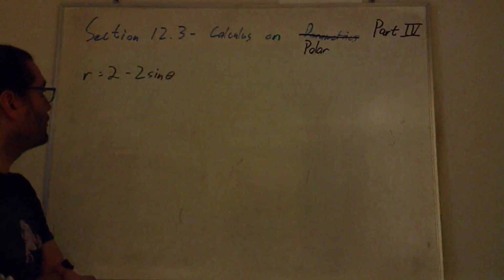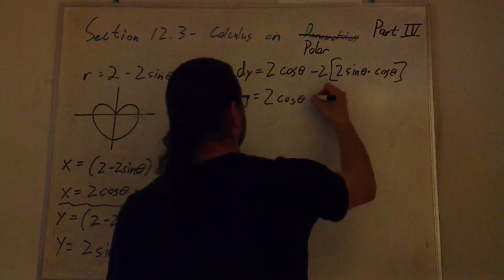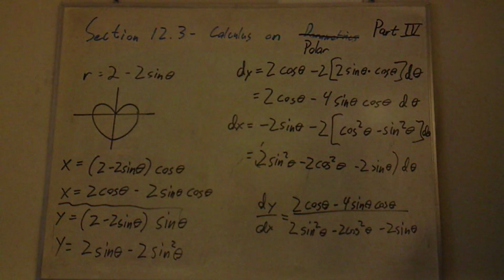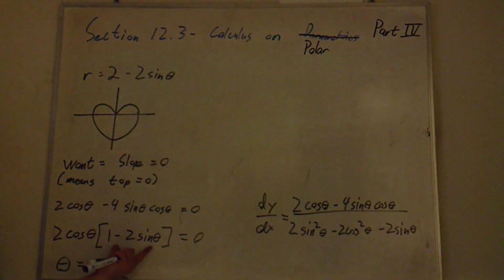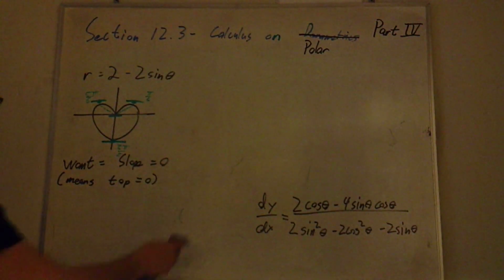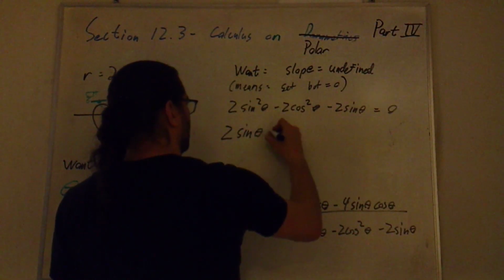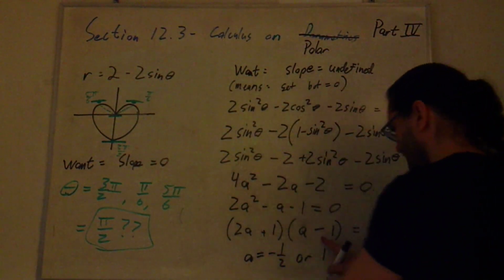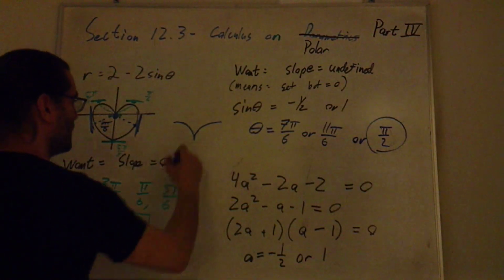Calc II - Section 12.3(4) Derivatives of Parametrics